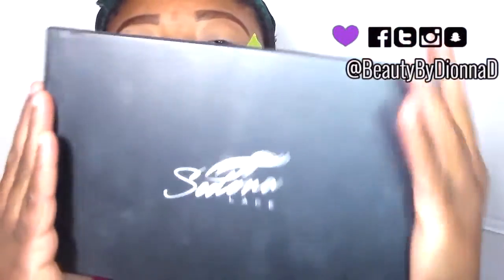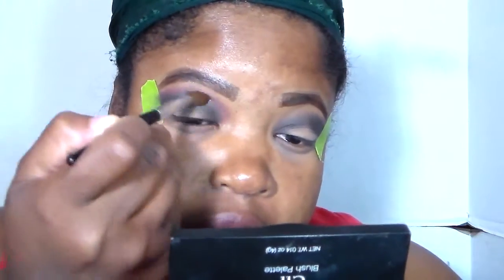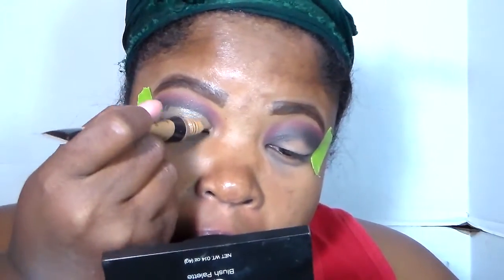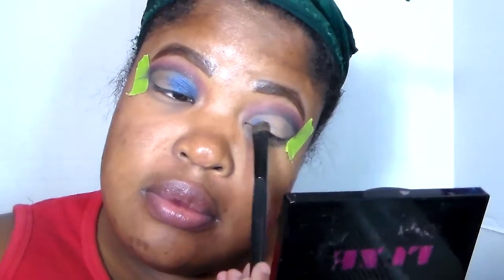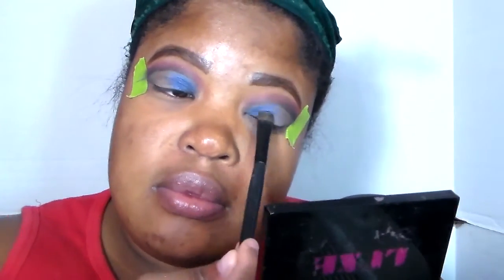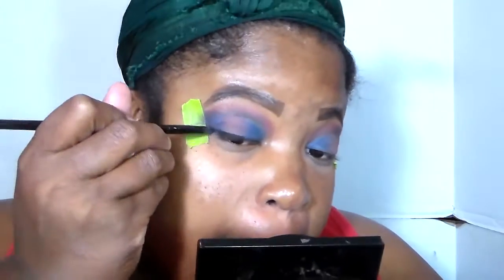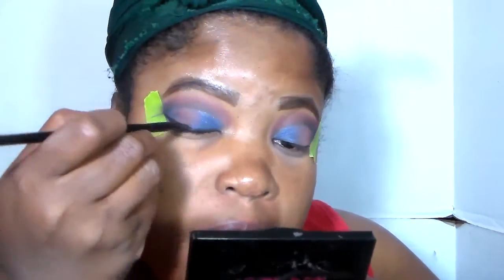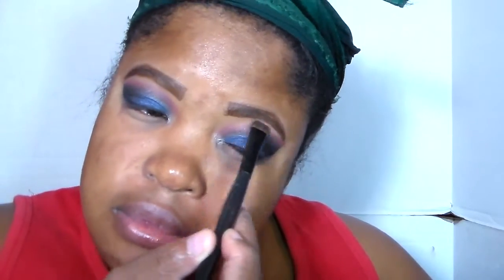Blue Christmas Party Smokey Eye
Hey peep's today's video is all about this blue eyeshadow LOOK.

Clean and Clear Dual Action Moisturizer
LA Colors Face Primer Clear
BH Cosmetics Studio Concealer
LA Girl Cosmetics Pressed Powder Cappicnou
Elf Cosmetcs Setting Powder

Elf Cosmetics Blush
Ruby Kissess Single eyeshadow palette
Elf  Cream Eyeliner
Xlash Cosmetics

LA Colors lIPSTICK torrid

Worldpress

▷ 🖥TECH STUFF 🎥😊
Lights - Newer Desktop Lamp Lights (2) set - Natural Day Light Lights
Tri Pod Amazon fits Samsung ST72 :$7.00
Laptop - MAC BOOK Pro 2009
Electronics I use to create videos
A LITTLE B I O  of ME !
HELLO ! I am Dionna R. Dawkins peers calls me D or DeeDee.  I have own this channel for at least four years and I love it so much. I love talking about beauty and fashion, hair lifestyle things. I have one other channel ADAYWITHDEE where I VLOG and post random videos. I call’s my youtube family purple stars (girl) and rockets (boys) I did a full reason on that video why I like calling them that.

I OWN NO COPY RIGHTS TOO THE MUSIC IN THE VIDEO I GIVES CREDICT TO THE OWNER

blue smokey eye